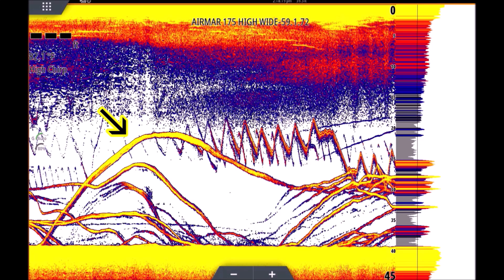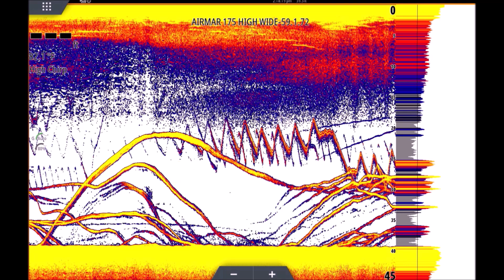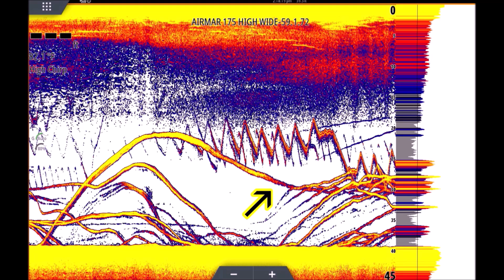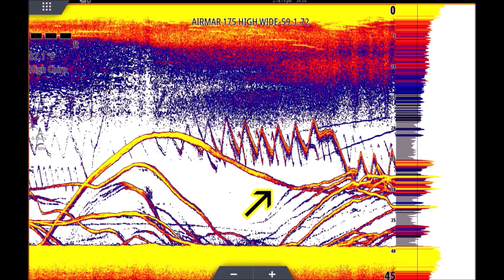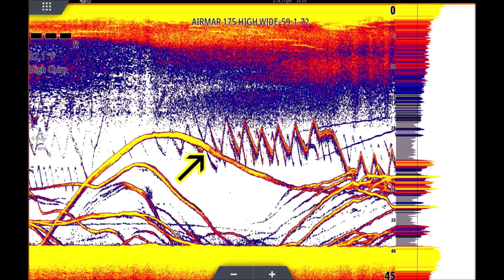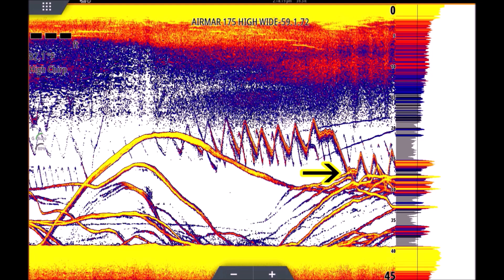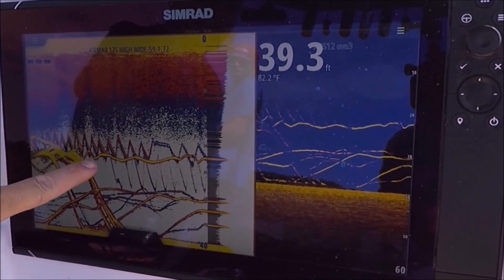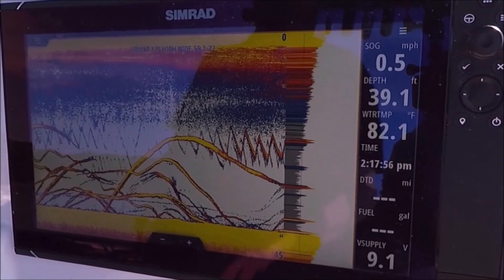What am I seeing on my fish finder? Why do fish look so long? Sonar for dummies.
Sonar explained for beginners. How to read sonar. How to read a fishfinder. Fish Finder Sonar for Dummies is a series designed to help those new to using sonar.

This is an excerpt from the series. Click this link for the complete series all In one place!

How to read a fish finder. How to use sonar. What am I seeing on my fish finder. Understanding sonar

THIS IS THE FIRST 6 LESSONS ALL IN ONE PLACE.

 IF THIS VIDEO HELPED YOU OUT,
maybe you can return the favor. The next time you shop at AMAZON, please use my code to get you there.  I’ll get a few bucks for expenses 😁. Just click this code and use the search bar at the top to shop!!  I CANT THANK YOU ENOUGH!!

7” Display

MY CHIRP TRANSDUCER

Transducer from this video

Simrad EVO3 NSS16S. The new model

11 ft Black Pearl Cast Net INVI Series

8 ft Black Pearl Cast Net INVI Series

OLIGHT INCREDIBLE FLASHLIGHTS/HEADLAMPS.

Wright and McGill Inshore Slam Spinning Rod for artificials not bait.

Line Counters

20 degree deadrise mix and match cable. 1000 watts

AMAZON LINKS.